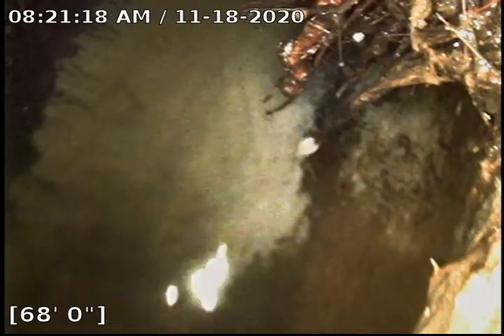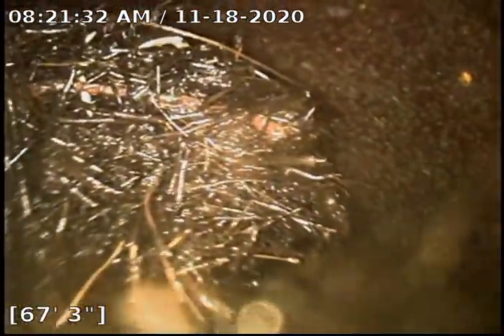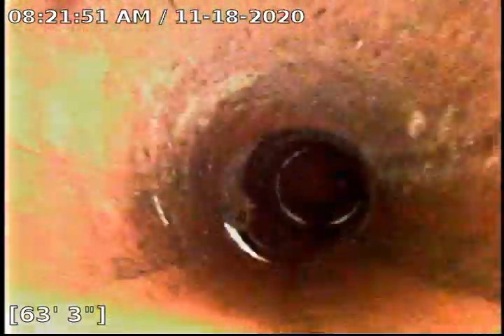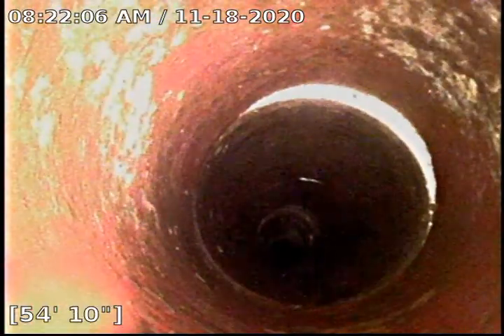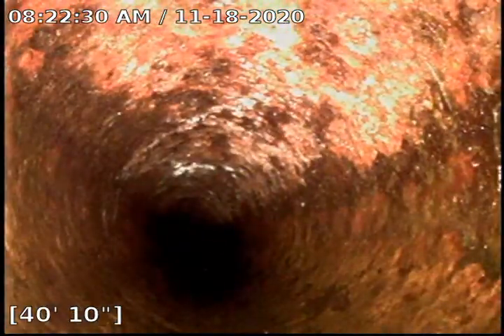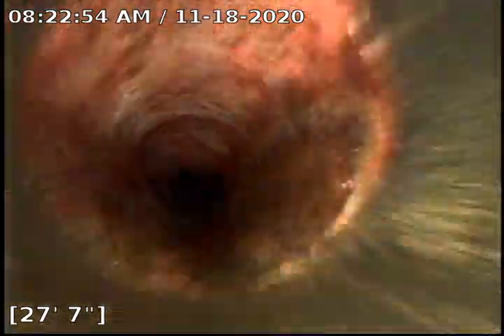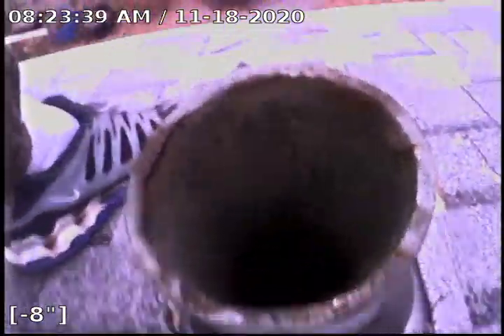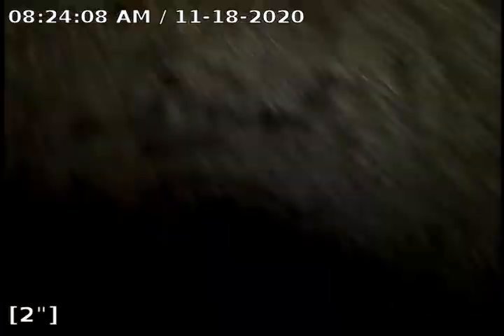3317 Dey Ave :: Sewer Clear and Reinspect